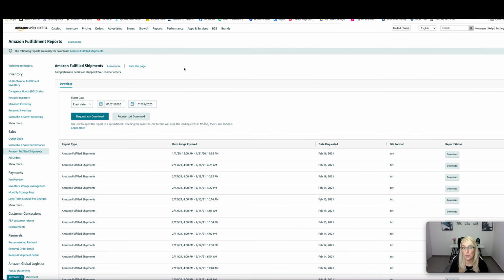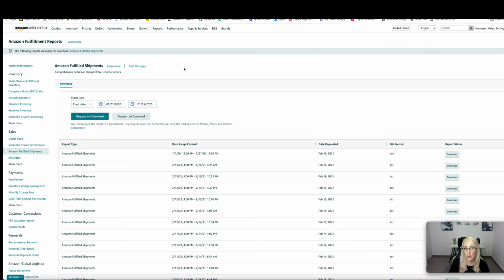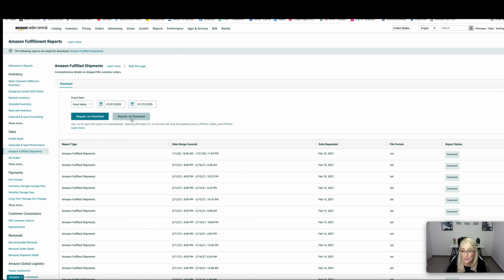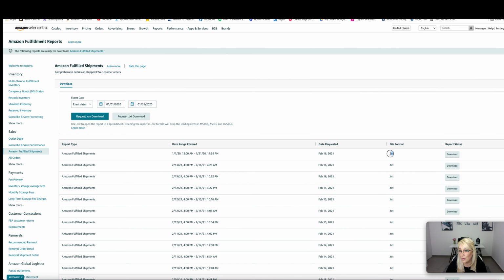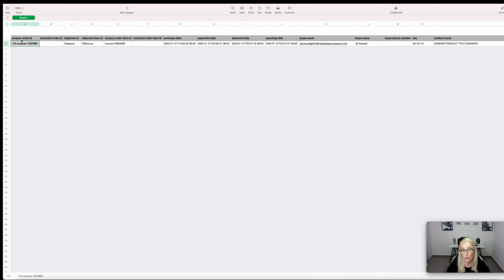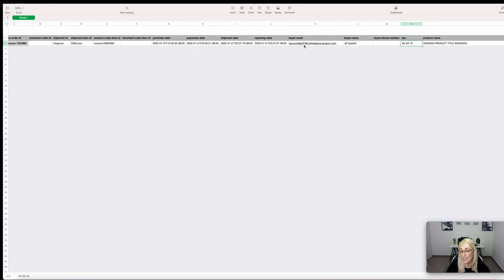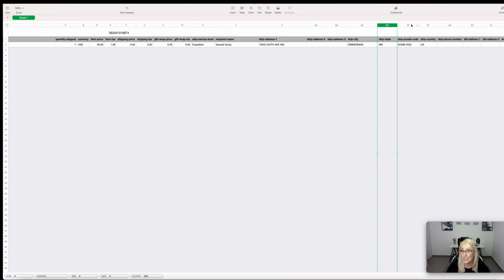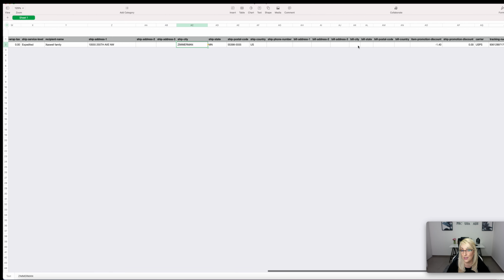AMAZON REVIEWERS NAME AND ADDRESS, HOW TO FIND BUYERS FULL NAME & ADDRESS TUTORIAL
Did You know that you can still find your FBA Buyers Full Name & Address?

In this video I will show you how to quickly find your FBA buyers details so that you can send them a replacement, mine by state, use to help with a like alike audience and more by downloading an Amazon Fulfillment Report From Seller Central.

🔥🔥 𝘿𝙄𝙎𝘾𝙊𝙐𝙉𝙏𝙎 & 𝙍𝙀𝙎𝙊𝙐𝙍𝘾𝙀𝙎 🔥🔥

Mention Sharon Even

(Free Template for RFQ email in the Alpha Facebook group)

►💎 NUMBER 1 INSPECTION COMPANY IN CHINA:
BD INSPECTIONS:
Mention Sharon Even for a discount!